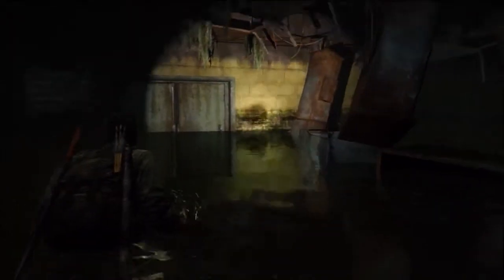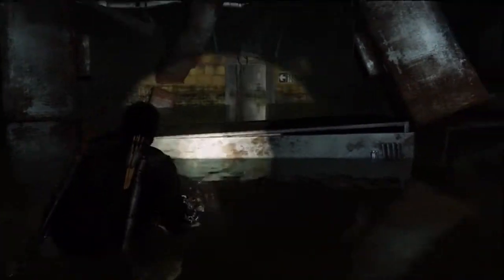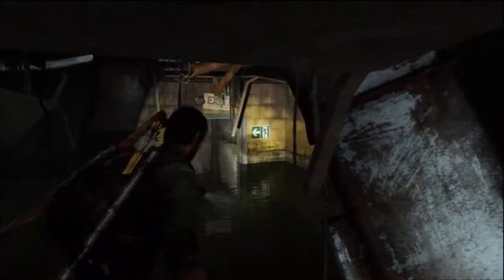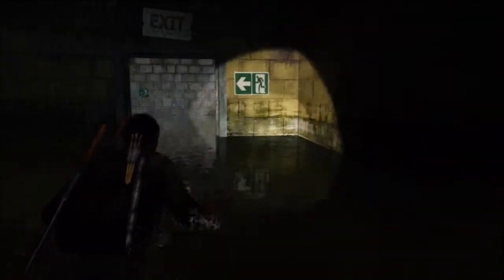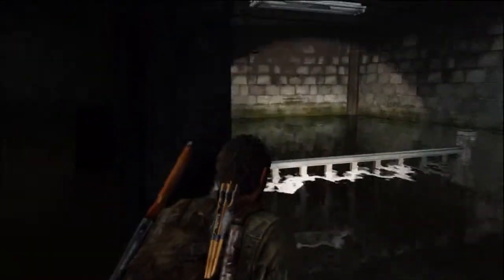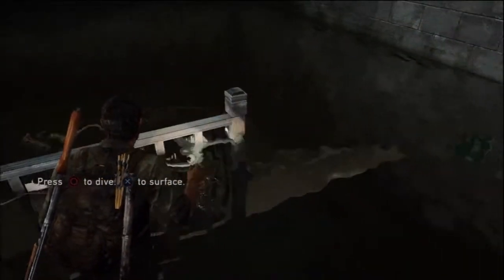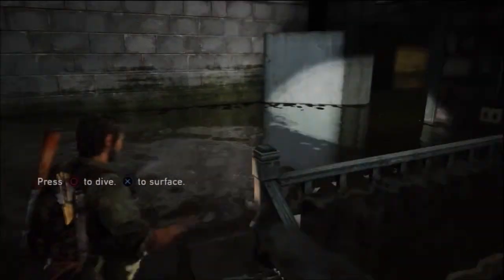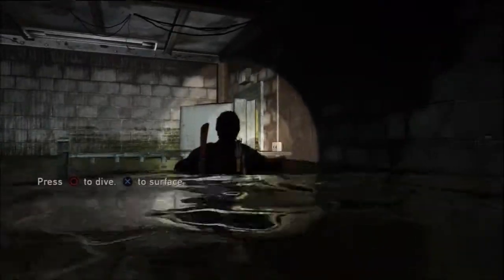Let's Play (Blind) The Last of Us - Part 21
Looks like they forgot Joel and Ellie's reservations at this hotel.